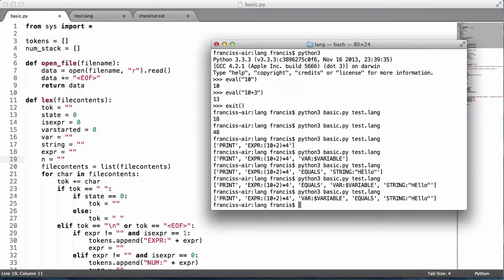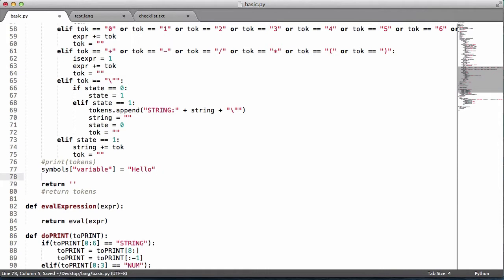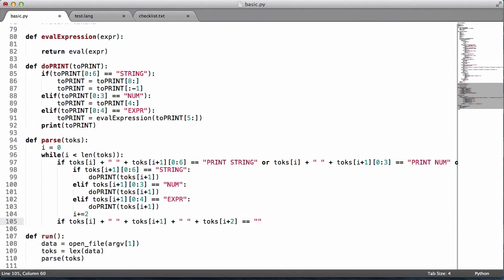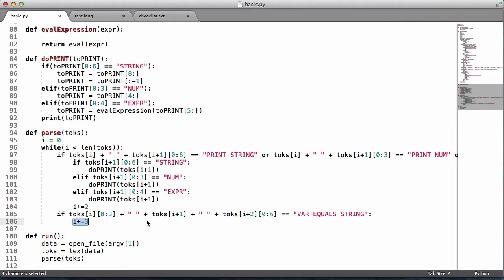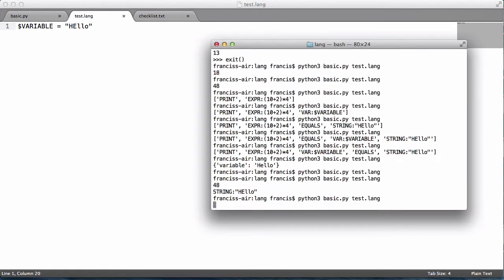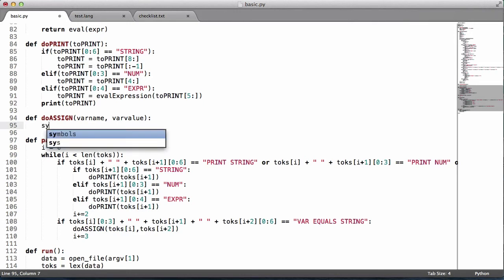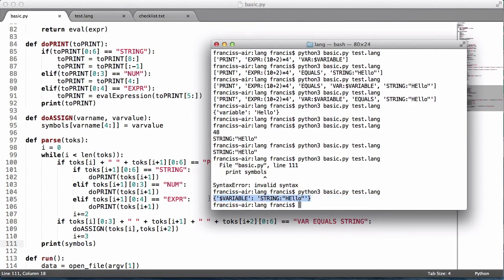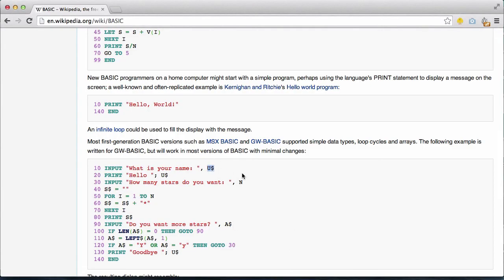Make Your Own Programming Language - Part 8 - Storing Variables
In this video we will be storing our variable names and their values inside of a Python dictionary.